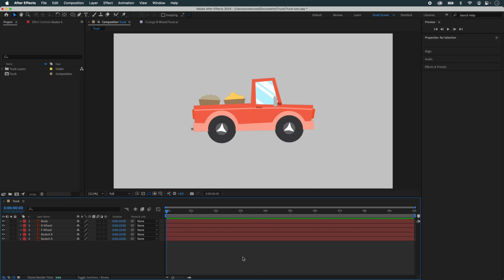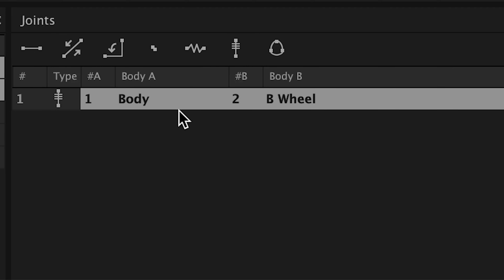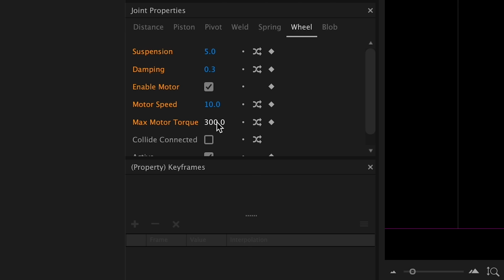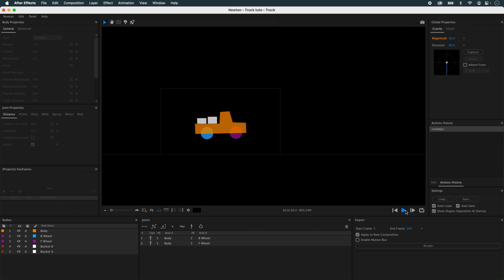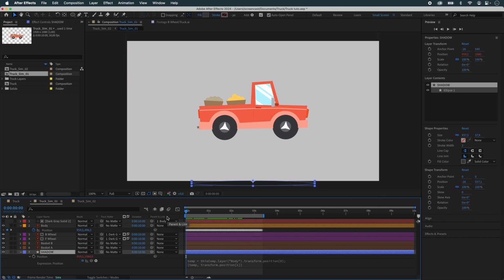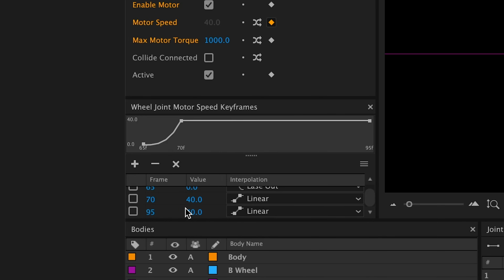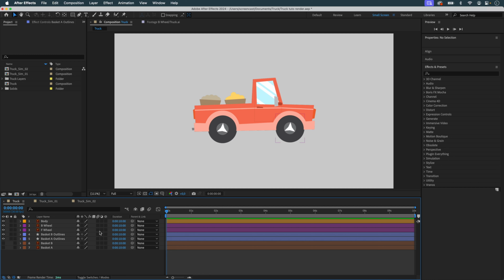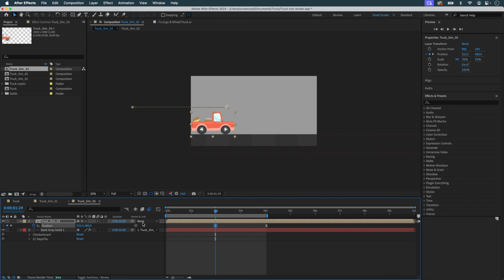Rig a car in Adobe After Effects using Newton 4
In this tutorial, you'll learn how to create a realistic car animation using Newton.
We'll cover everything from setting up the scene to rigging the wheels and adding suspension.
You'll also learn how to create a dynamic start-up sequence and even simulate the spilling of objects from the car's baskets.

Need help?

Introduction

0:00 - Setting the Scene
1:17 - Masking the Wheels and Body
2:02 - Setting up my Objects for Newton

Rigging the Van - The Basics
2:58 - Adding a Floor and Gravity
3:13 - Using Wheel Joints
4:02 - Understanding the Wheel Joints
4:37 - Adjusting the Gravity and Newton's Solver.
5:14 - Adjusting Suspension and Damping
6:05 - Enable the motor and Accelerating
6:55 - Adjusting Torque and Friction
8:07 - Simulate an Acceleration.
9:31 - Make it start like a dragster
10:38 - Add the baskets in the trunk
11:54 - Render the Simulation and adjustment in AE.

Advanced animation.
14:02 - Drop the car
16:41 - Make it stop (simulate the breaks)
17:46 - Make it move backwards
20:09 - Simulate the baskets
23:05 - Final adjustments and conclusion.